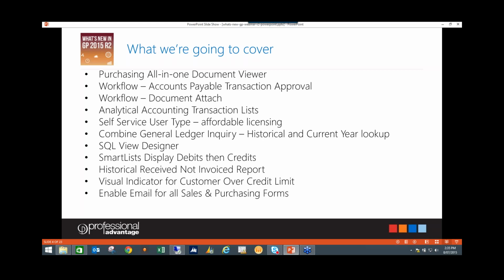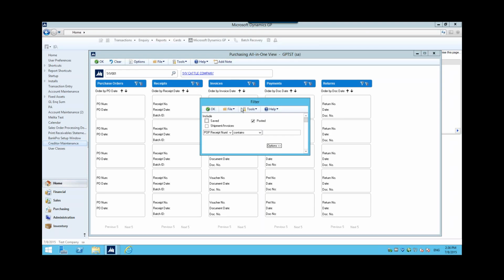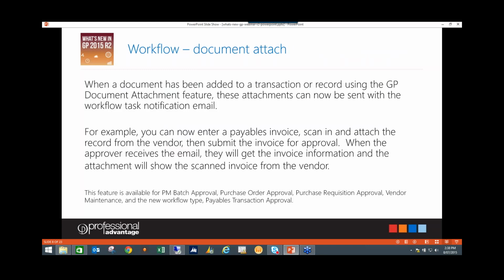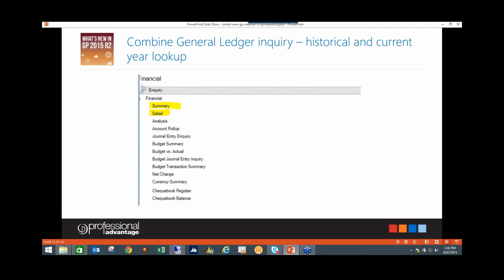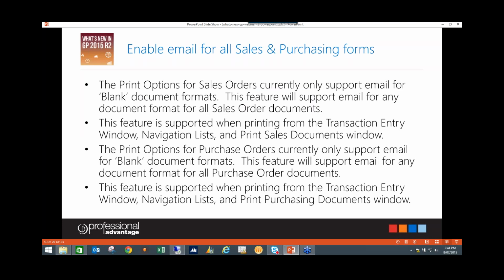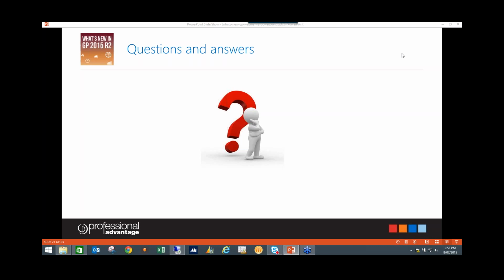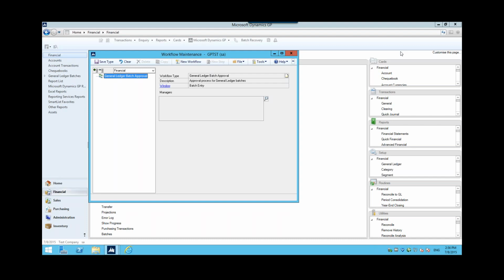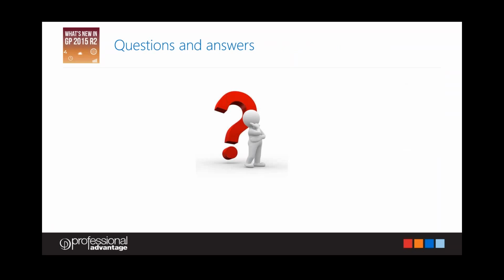What s new in GP 2015 R2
See the new features available